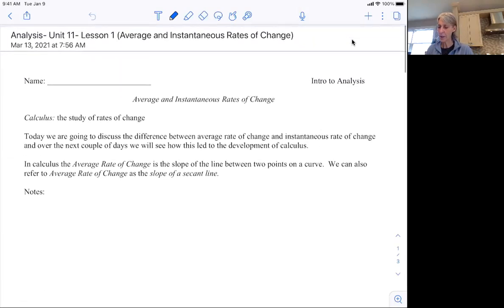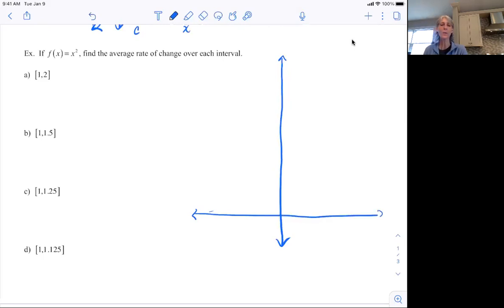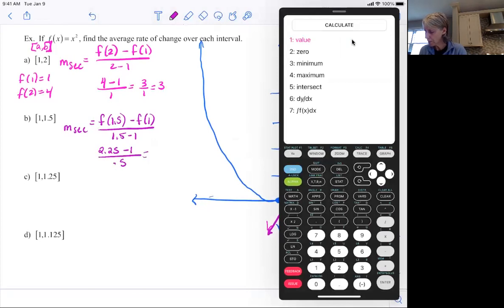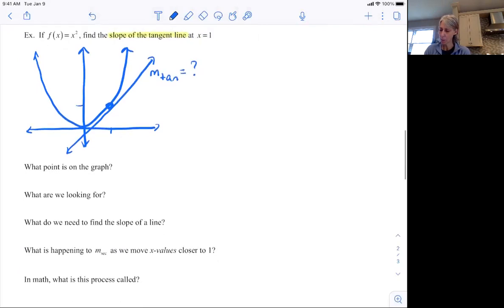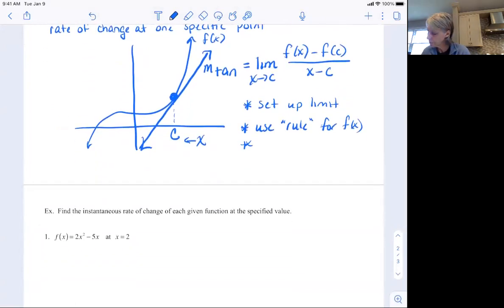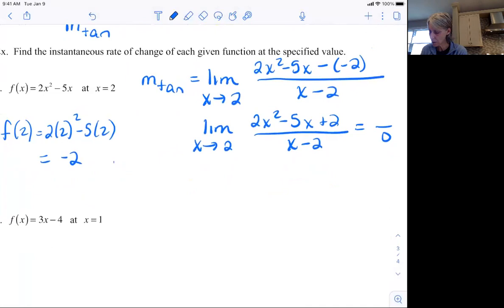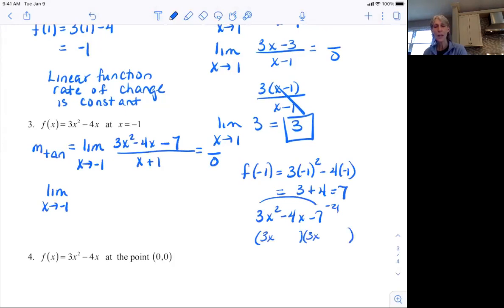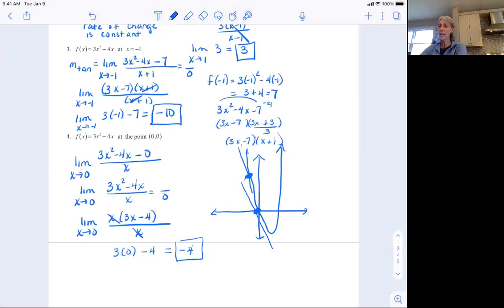Unit 11: Intro to Derivatives - Lesson 1; Average and Instantaneous Rates of Change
This video reviews the ideas of an average rate of change and the slope of the secant line before looking at how the limit of this leads to the slope of the tangent line/instantaneous rate of change.